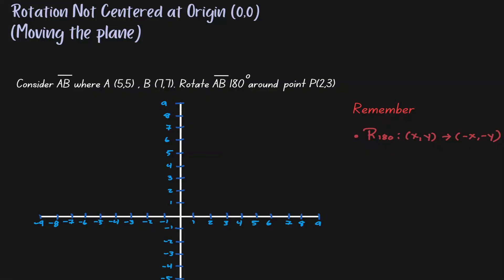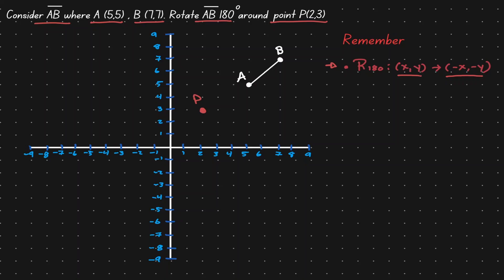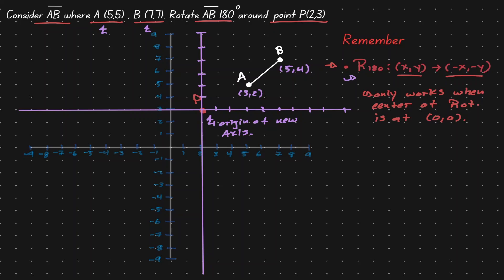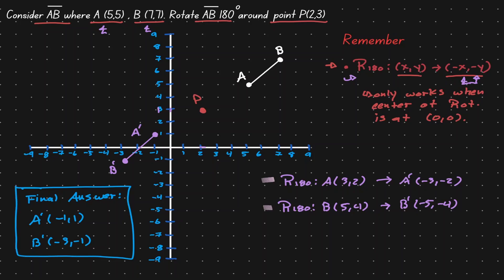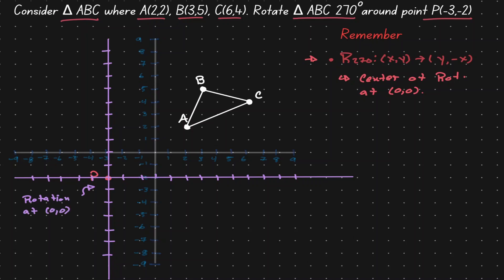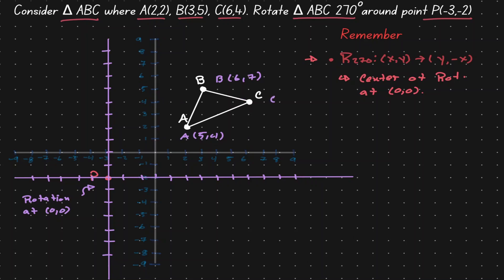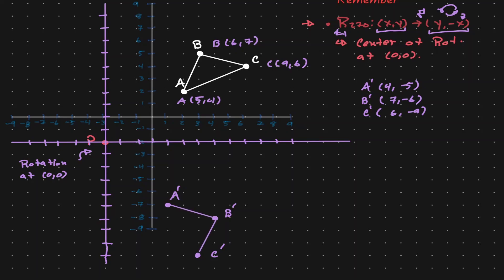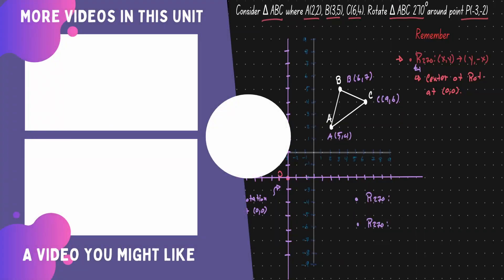Rotation in the Coordinate Plane - Not Centered at Origin (Method: Moving the Plane)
Rotation in the coordinate plane - Not centered at origin is a lesson that will teach you how to perform a rotation in the coordinate plane when the center of rotation is not at the origin. Previously we developed rules for when we rotate an object about the origin, can we still use this rules? At the end of the lesson, you should be able to rotate an object about when the center of rotation is not the origin (0,0).

⏰Timestamps⏰
0:00 Introduction
1:00 Remembering rule of rotation of 180 degrees
1:30 Introducing new plane
2:22 Rotation of point in new plane
3:27 Defining location in original plane
3:55 Rotation of object not centered at origin (Example 2)